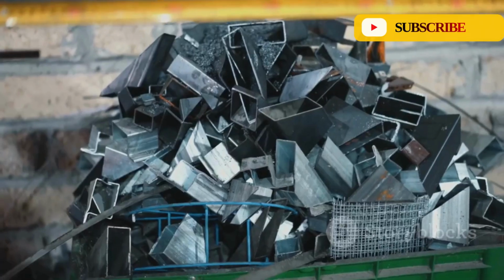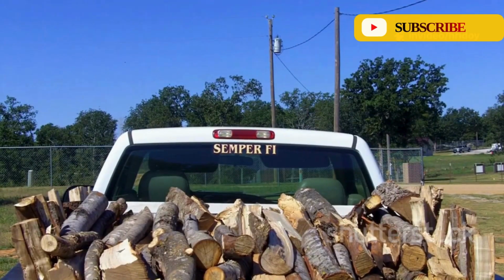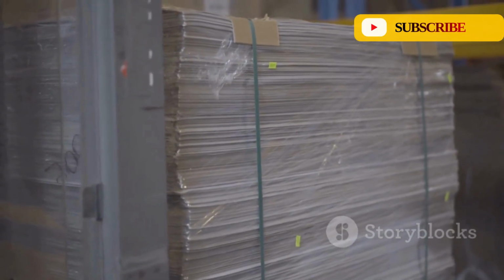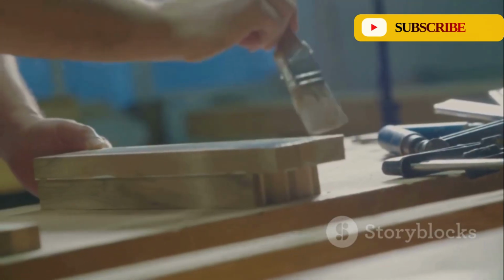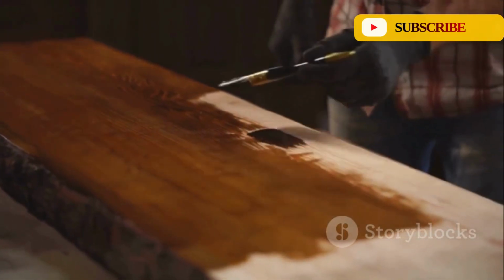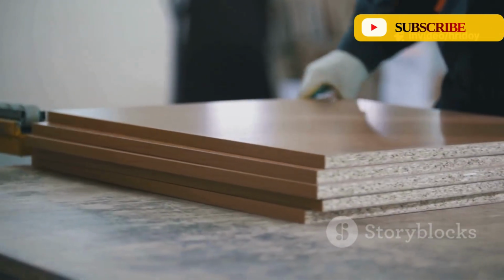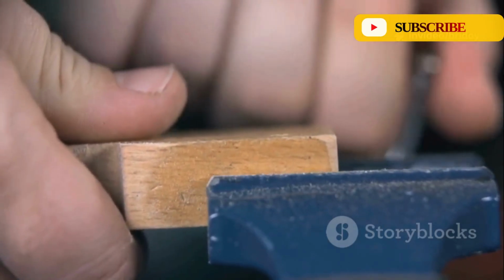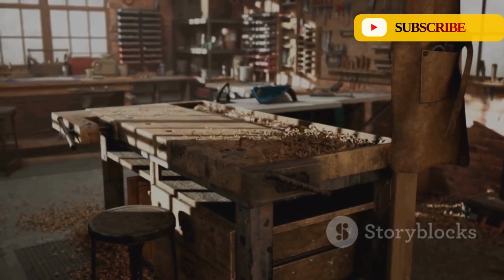Scrap Wood Challenge: Building a $200+ Heirloom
What if you could turn trash into treasure? 💡 In this video, I take on the ultimate Scrap Wood Challenge — building a $200+ heirloom piece using nothing but discarded wood and a strict $200 budget!

Watch as I hunt for hidden gems in scrap piles, plan the perfect design, and transform salvaged materials into a work of art that could last for generations. From sanding to staining, every step reveals how resourcefulness and craftsmanship can create true value.

🔥 Whether you’re a beginner or a pro, this challenge will inspire you to see your scrap pile in a whole new way!

👉 Watch till the end to see the final reveal and market value appraisal!